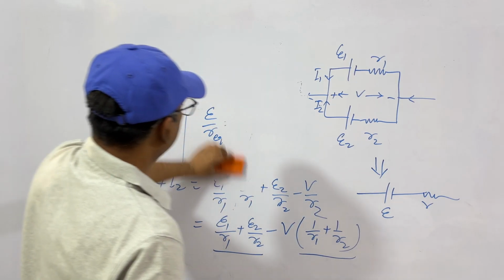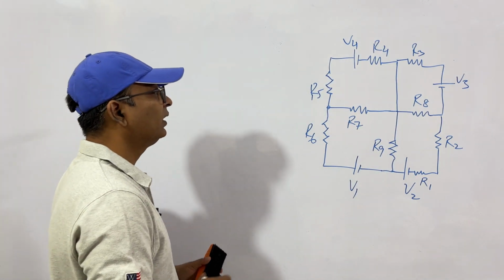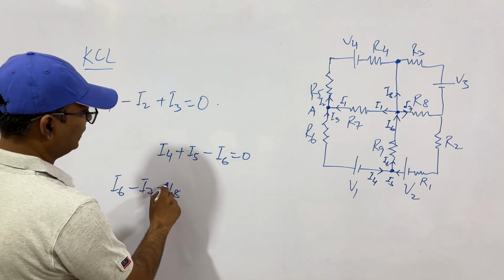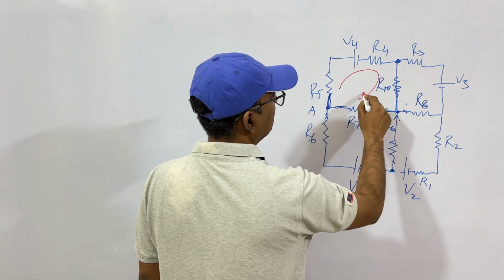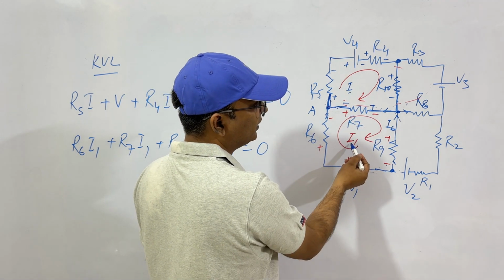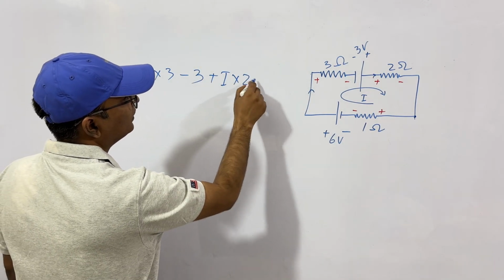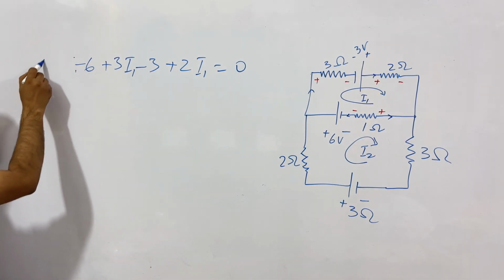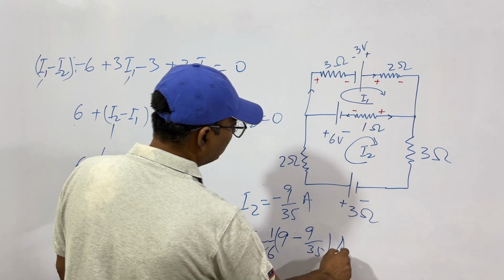Kirchhoff's Laws (KCL & KVL): Solve Any Circuit in Seconds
Kirchhoff’s laws are the absolute foundation of circuit analysis.20 Algorithmic research for 2026 shows that the most successful content for this topic addresses "sign convention" and specific difficult problems like the "cube problem" or "infinite ladder".21
Strategic Title Variations
●Master KCL and KVL: The Only Sign Convention Guide You Need
●Kirchhoff's Laws Simplified: Solving Complex Mesh Networks
Master Kirchhoff’s Laws (KCL & KVL) with Er Anand! This video provides a foolproof guide to Kirchhoff’s Current Law (Conservation of Charge) and Voltage Law (Conservation of Energy). Learn the sign conventions used by professional engineers to solve even the most complex mesh networks with ease.
Follow Engineering Essentials for the best Physics tutorials: [Link]
KCL and KVL are rooted in the fundamental principles of conservation.20 We explain the node method for KCL and the loop analysis for KVL, providing clear rules for traversing loops and identifying potential drops vs. gains.17 This tutorial is essential for Class 12 boards and first-year Engineering Students.20
Timestamps for Semantic Search
00:00 Kirchhoff’s Current Law (KCL) & Conservation of Charge
03:45 Applying KCL at Circuit Nodes [Examples]
07:15 Kirchhoff’s Voltage Law (KVL) & Conservation of Energy
11:30 Mastering Sign Conventions (The Er Anand Method)
16:00 Solving the 3D Cube Problem & Infinite Ladders
21:45 Wheatstone Bridge and Symmetric Circuits